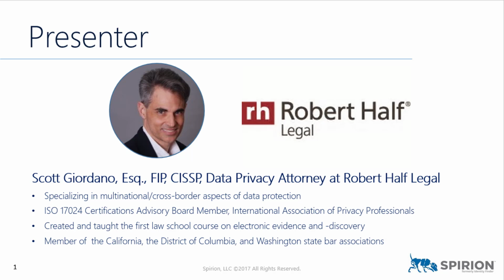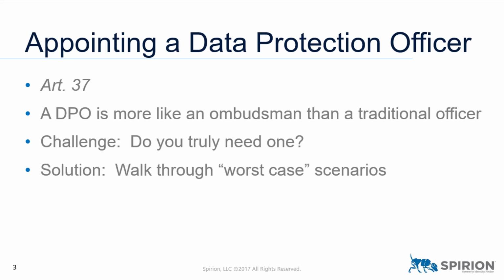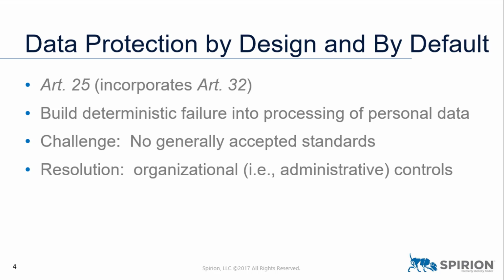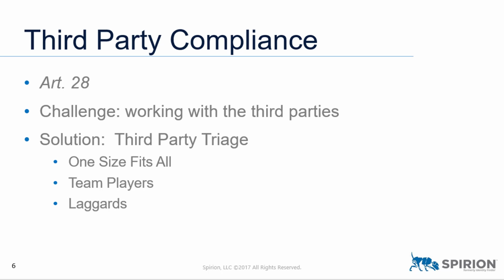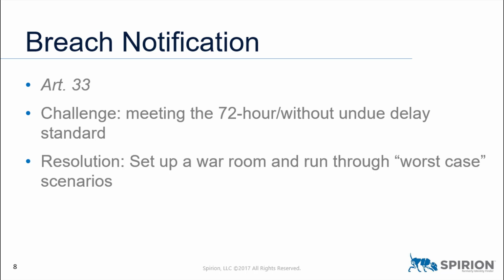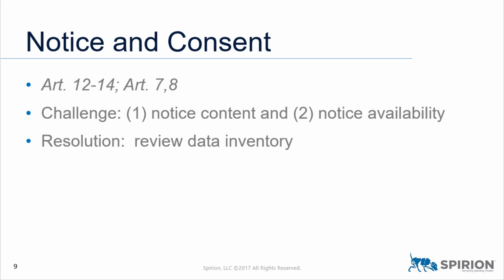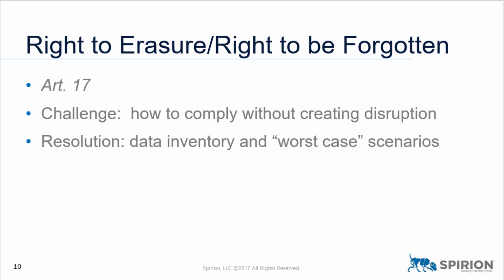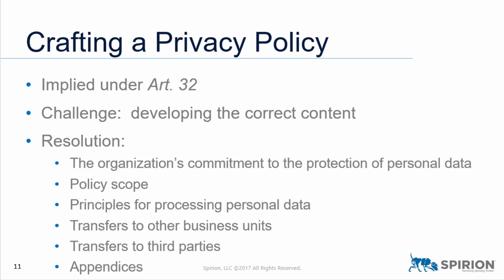Solving the GDPRs 10 Toughest Problems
to view more videos on this topic.

The European Union’s General Data Protection Regulation (GDPR) presents multinational companies with a combination of data privacy and security mandates that are, in many cases, unprecedented. Among these are the Right to be Forgotten, Privacy by Design and by Default, and Data Protection Impact Assessments (DPIAs). Other mandates, such as the necessity for hiring a Data Protection Officer (DPO), offer little guidance in determining whether they apply to a given company. Still others, such as 72-hour breach notifications, necessitate significant changes in the way individual departments work with one another.

In the webinar, privacy and security industry veterans will identify the GDPR’s 10 toughest problems and offer perspective on how best to solve them in advance of the May 25, 2018 deadline.

Topics:
1. Locating all of your organization’s personal data and mapping it
2. Determining whether you need a data protection officer
3. Privacy by Design and by Default
4. Cross-border data transfers
5. Third Party Compliance
6. Data Protection Impact Assessments
7. Breach notification
8. Providing notice and obtaining consent
9. The Right to be Forgotten

Who should attend: Information security and cyber security, also Information Officers including CIOs, Information Security Directors, Staff Attorneys, or anyone concerned with the European Union GDPR